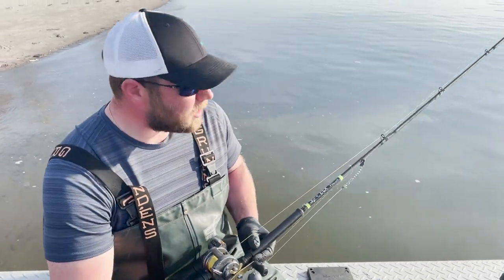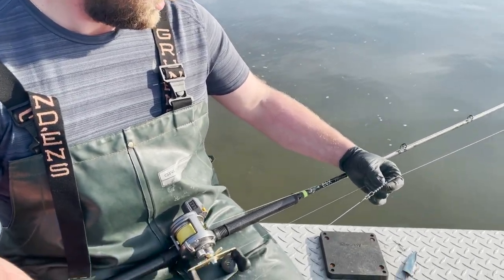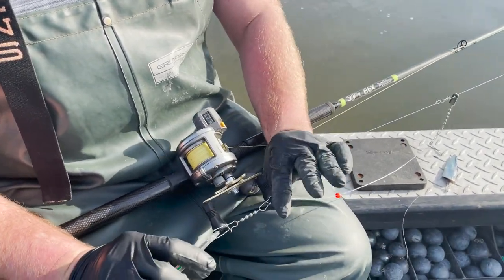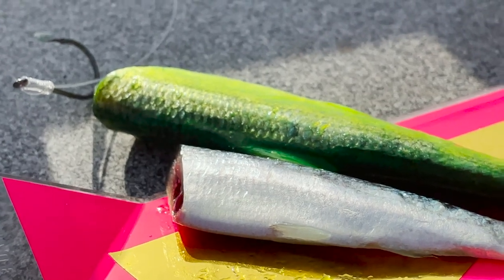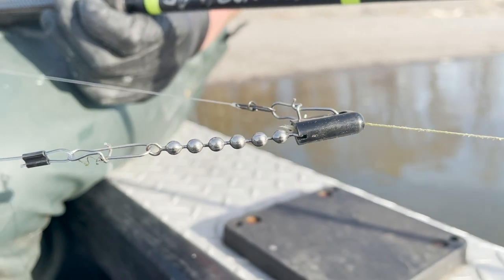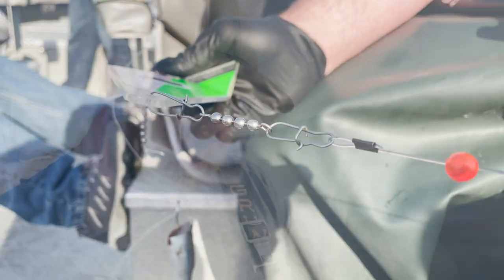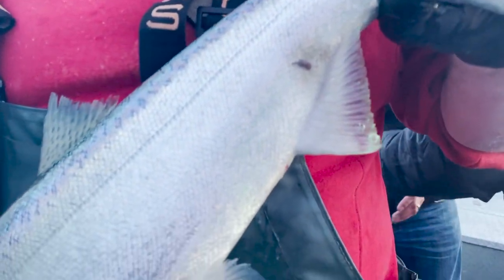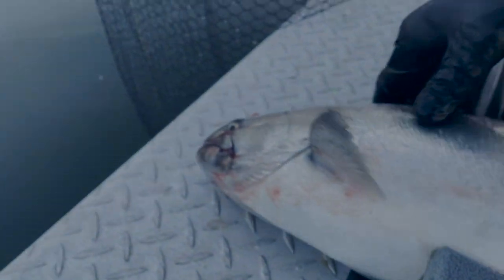Salmon Bait Fishing Rig w/ Flasher & Weights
The long-time champion of the cold-water Chinook game, the herring and triangle flasher is a simple way to entice chinook salmon, big time! Coho (silvers) also love a good herring rig, and the occasional steelhead will even get greedy every once in a blue moon and take a snap at it.

A quality herring, like the ones that Patric Gaffney uses and fishes for, are the best selections to bring to the salmon fishing world. With a cut-plug, using the "coho" side for a tighter spin, these herring produced very well behind triangle flashers on a day in the 2021 Columbia River Spring Chinook Season.

Gaffney's Guide Service quickly put us on a Springer in our short 2 hour session to film this - nice work!